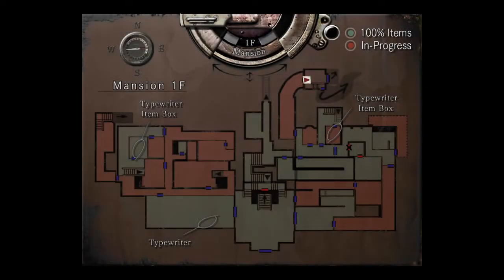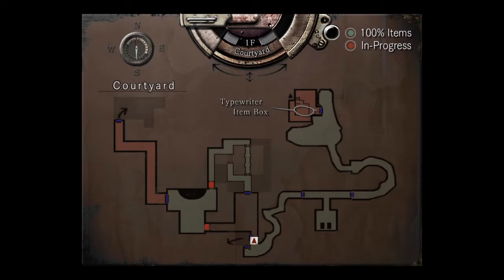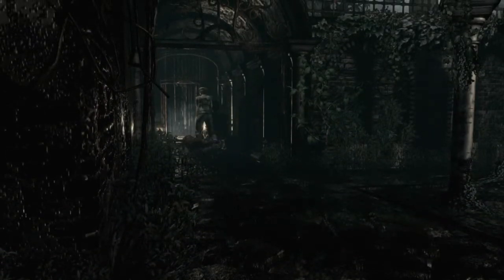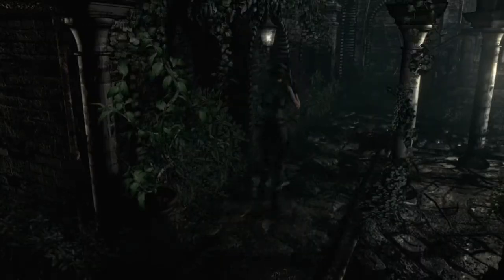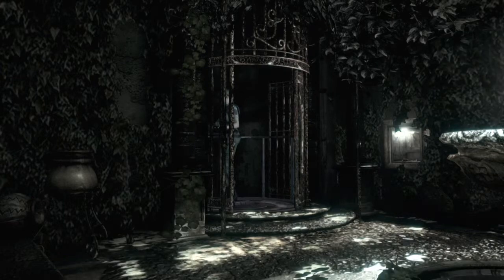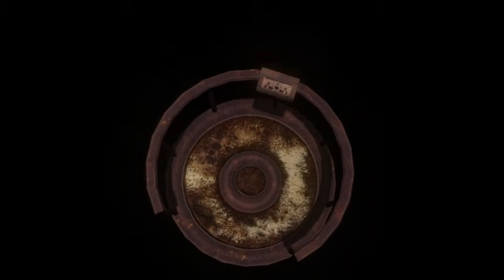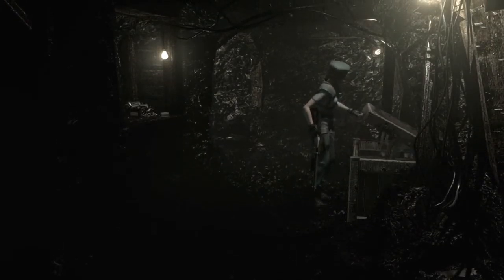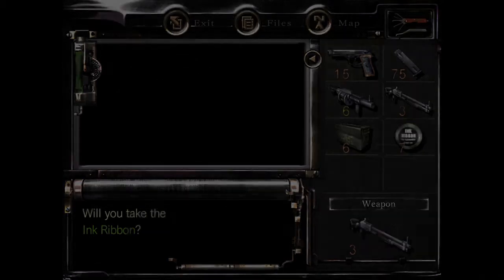Resident Evil Remastered (Jill) Part 37-Behind The Waterfall